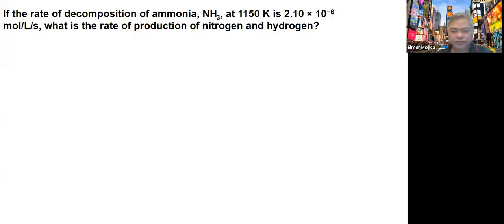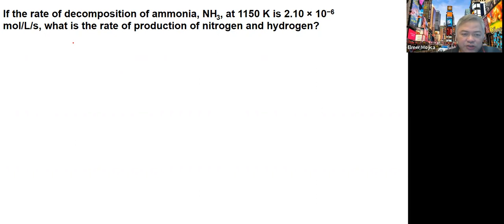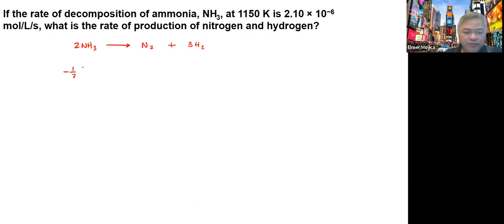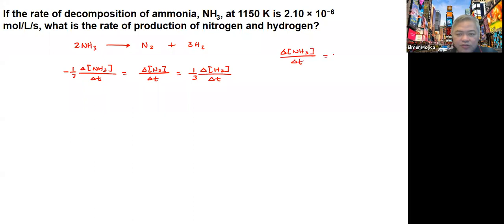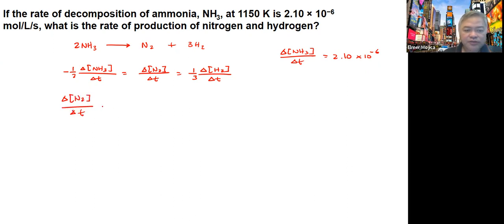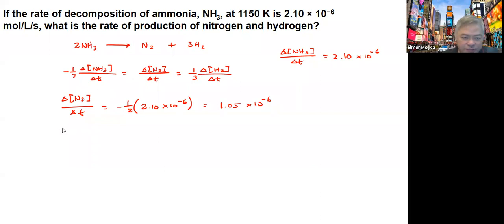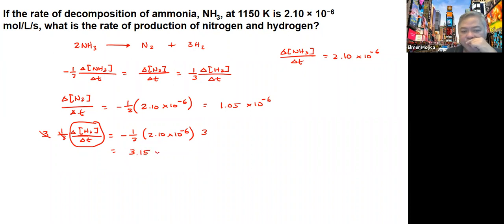Relative Reaction Rate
If the rate of decomposition of ammonia, NH3, at 1150 K is 2.10 × 10−6   mol/L/s, what is the rate of production of nitrogen and hydrogen?